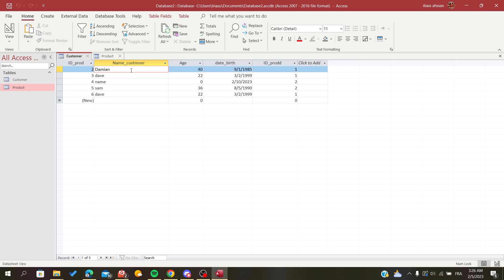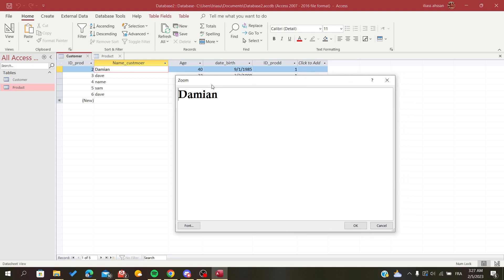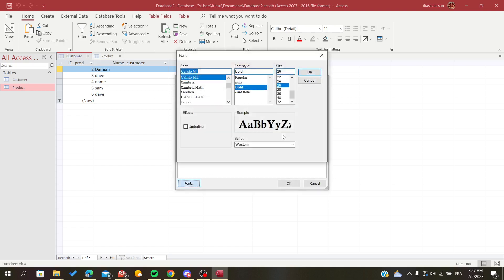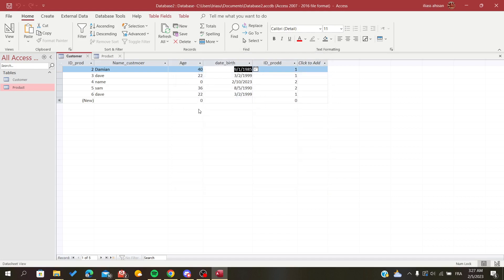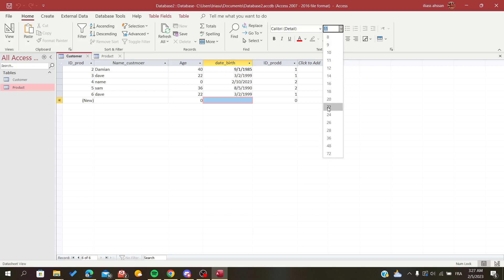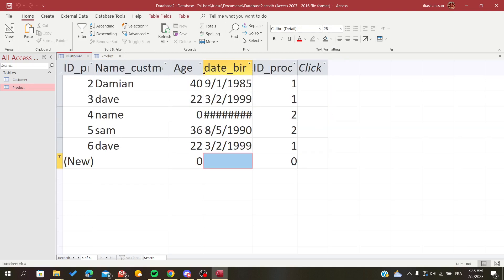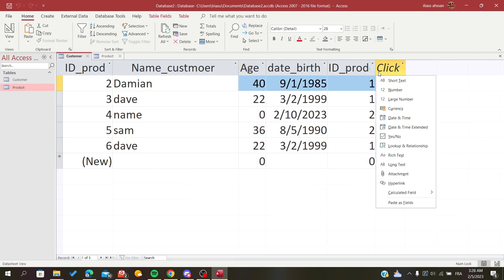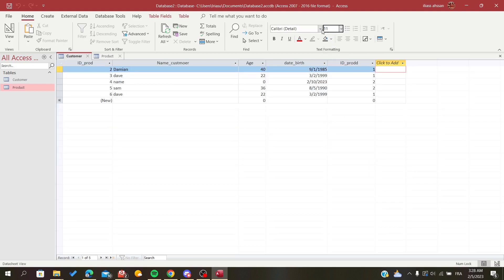How To Zoom In Microsoft Access Tutorial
Today we talk about zoom in ms acces,microsoft access,ms access tutorial,ms access